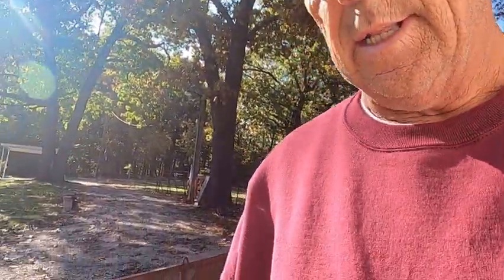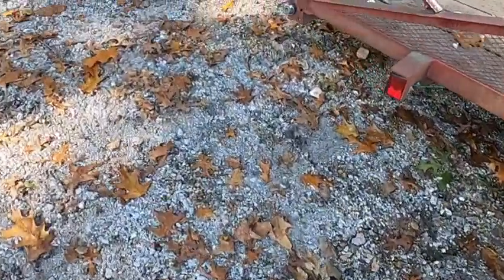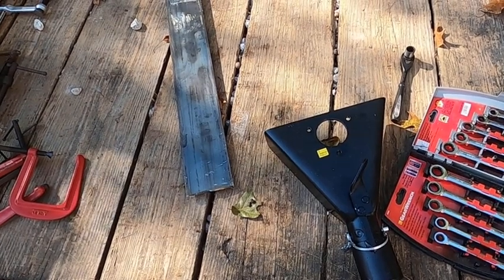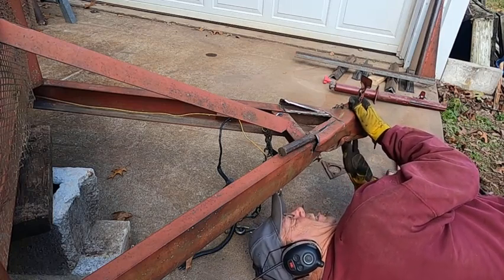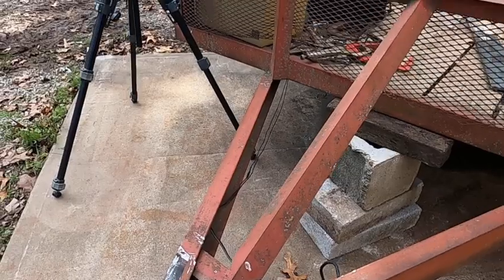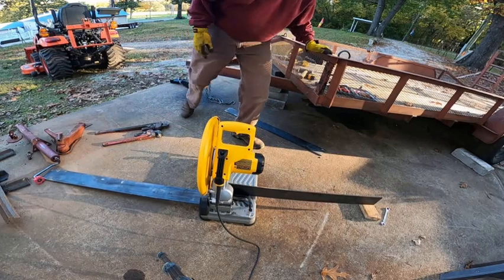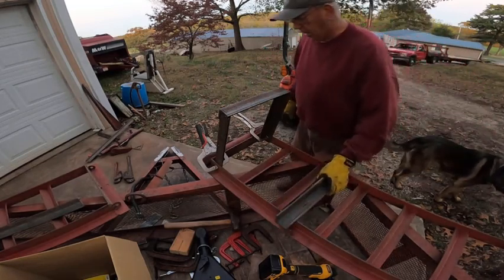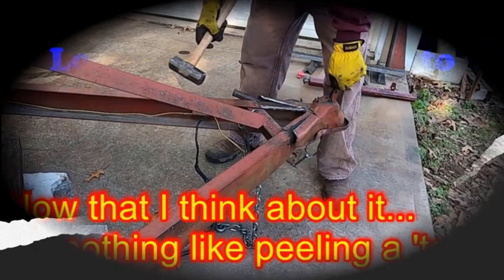Makin' Stuff: Trailer Rebuild (Day 1)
My old flatbed trailer is in need of repair. The ball hitch is broken and the frame needs welded together as well.

While doing those repairs I want to fabricate stands under the ramps tp improve stability when loading equipment.

In this first of two videos, I remove the old hitch and prepare the frame and ramp stands for welding.